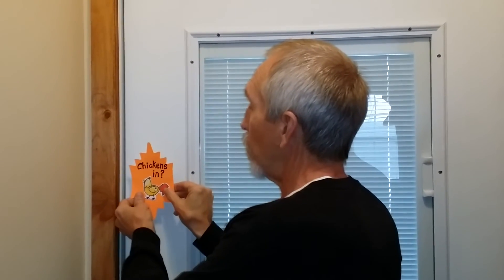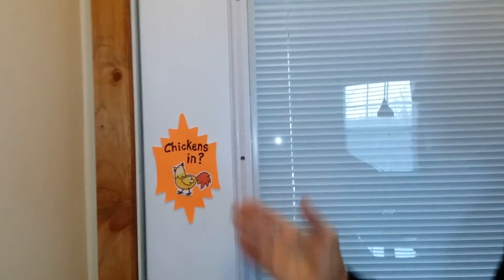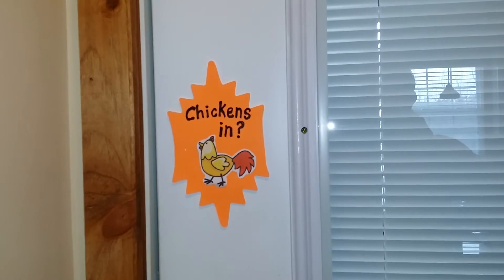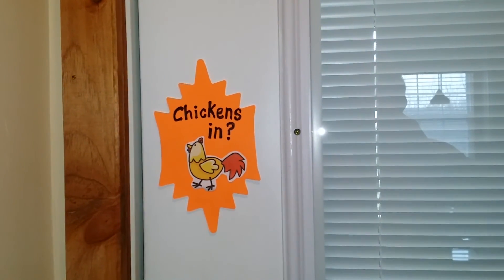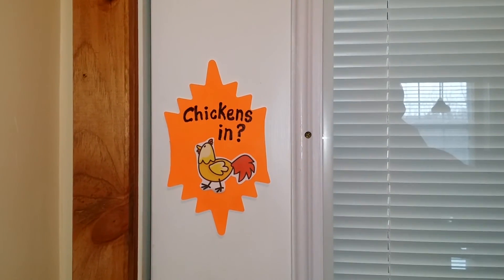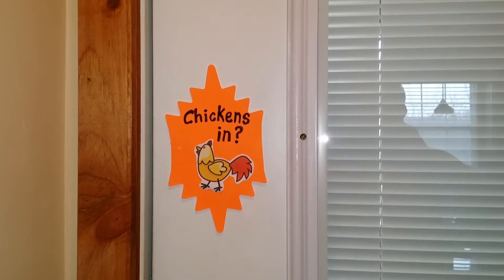Are the chickens in or out?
Since we free range our chickens in the afternoon we sometimes forget to lock them up for the evening here's a great idea from Mrs. Benchmade